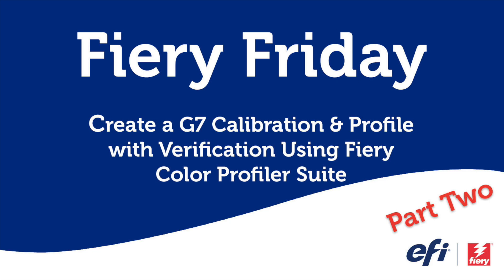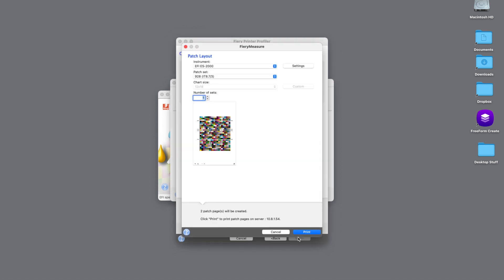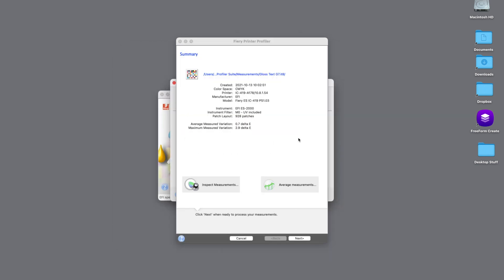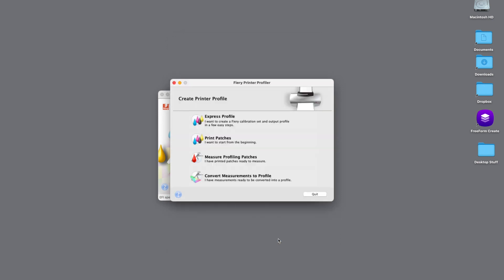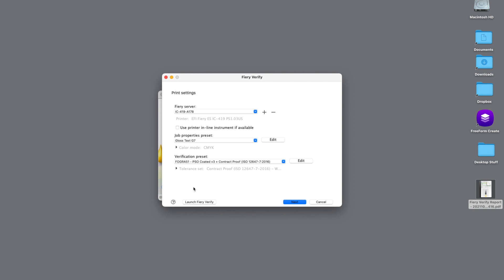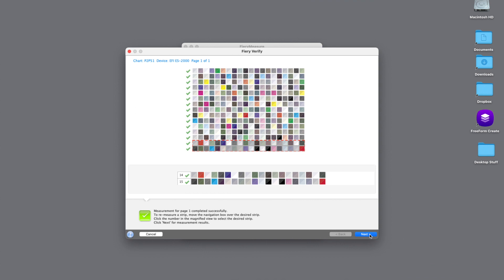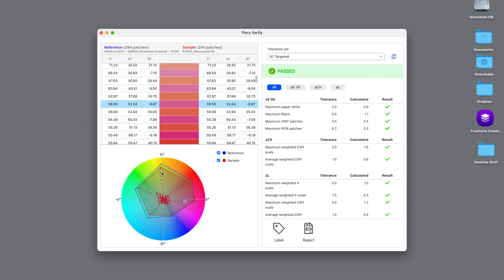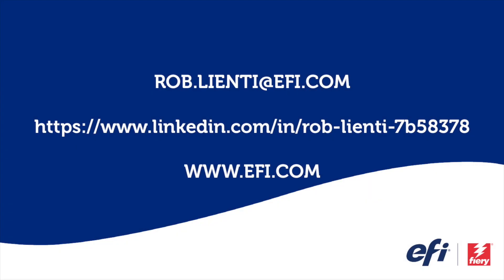Fiery Friday - Create a G7 Calibration & Profile with Fiery Color Profiler Suite - Part Two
Part two of this two part Fiery Friday series reviews how to create an output profile and then verify the PASS/FAIL results of G7 Targeted patch set using Fiery Verify.